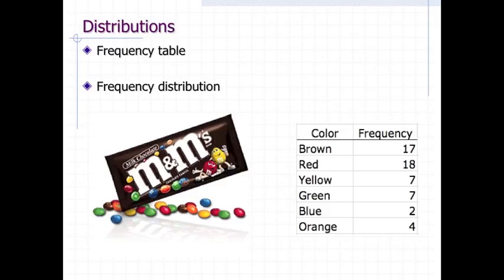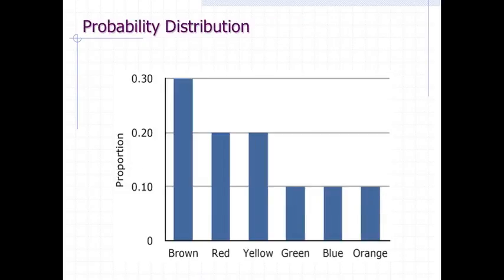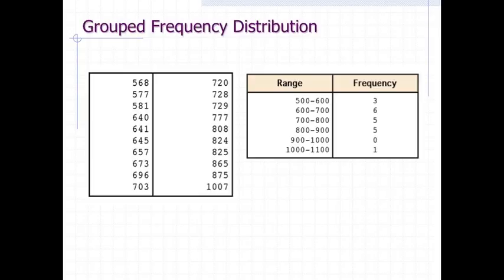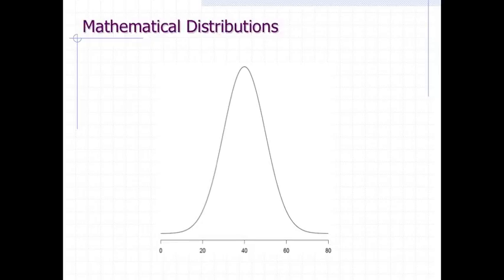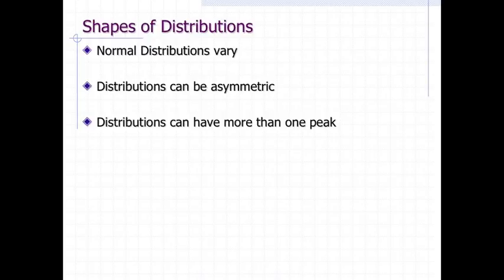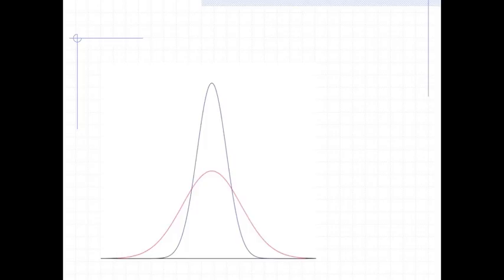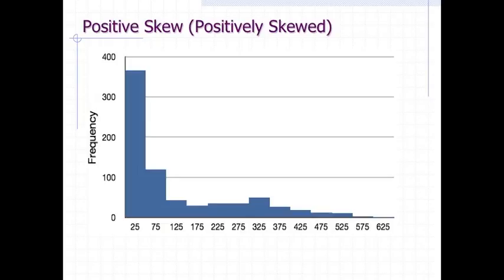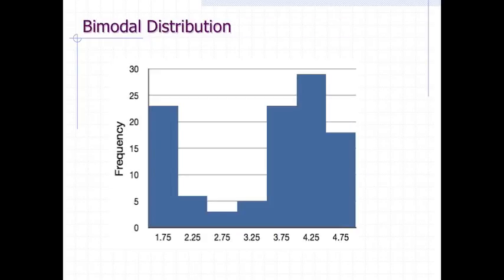1 I Introduction Distributions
Introduction Distributions